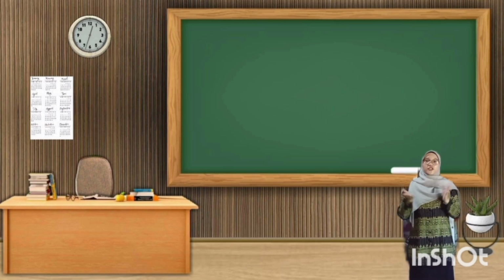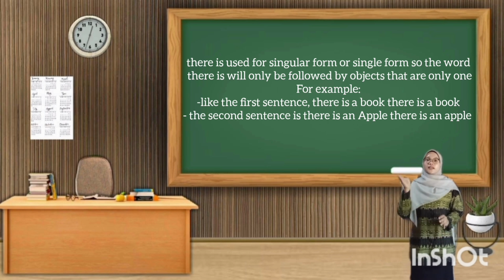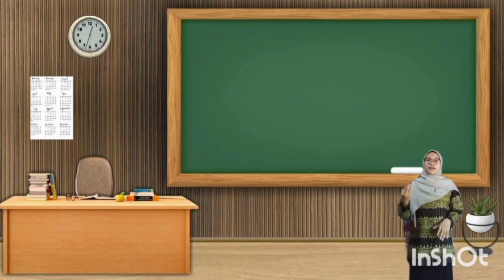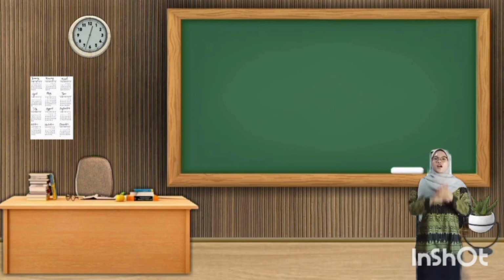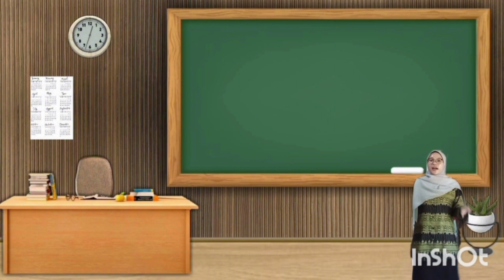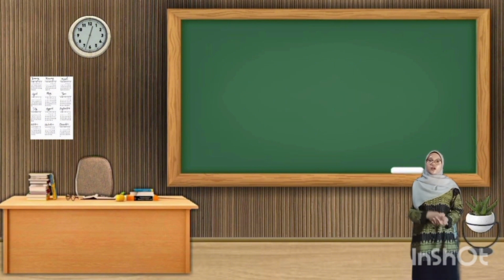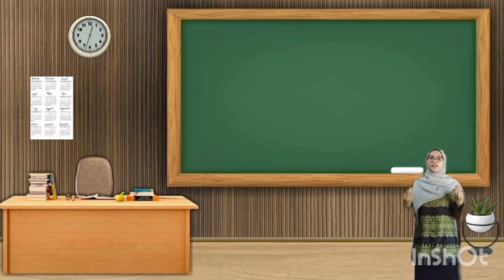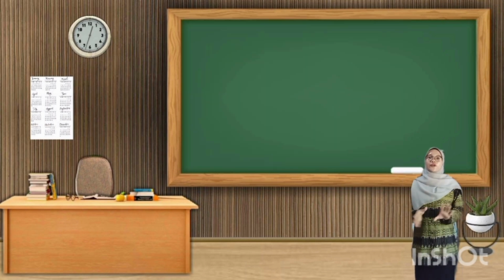There is / There are - Microteaching